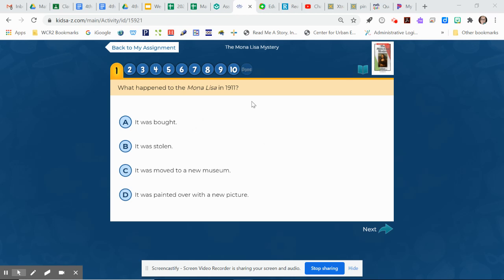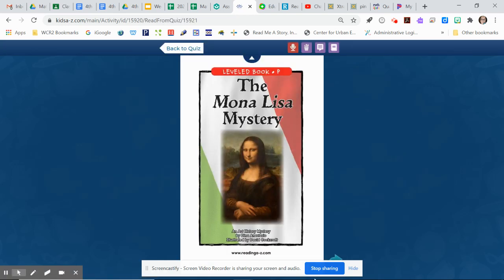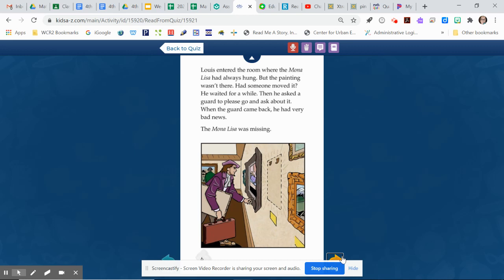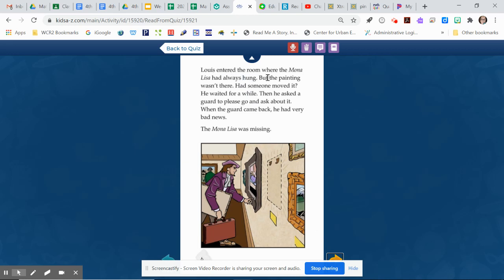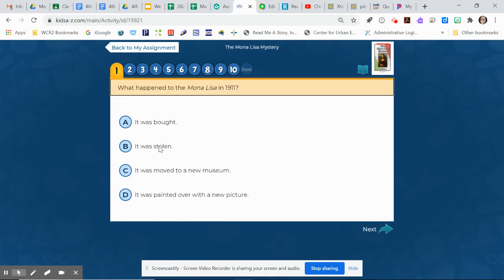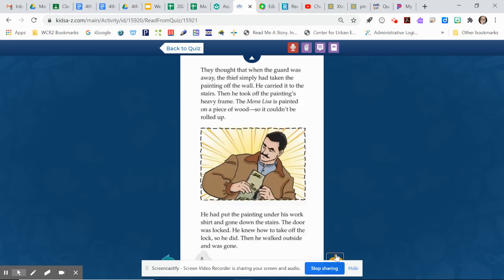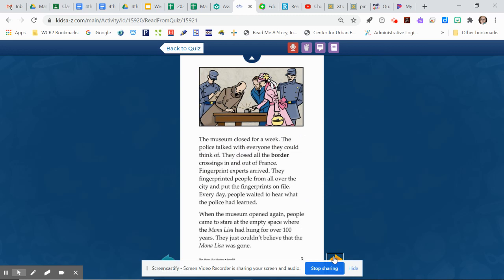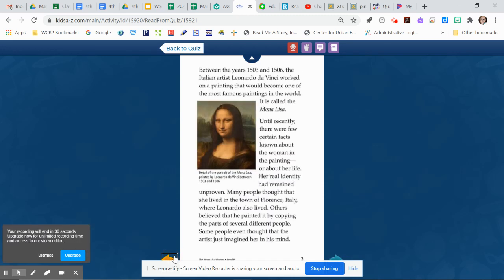Part 2 of Finding Evidence in Informational Text on Raz Kids